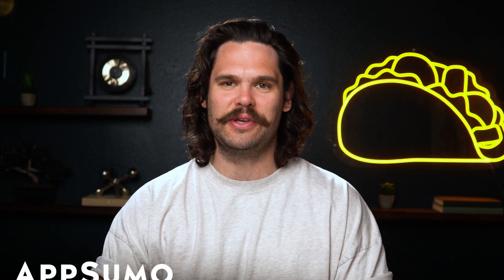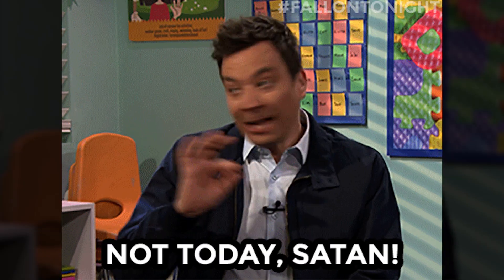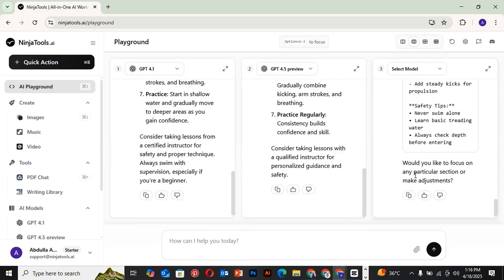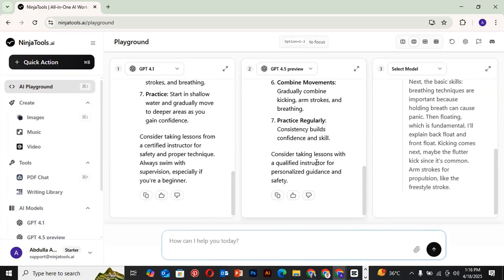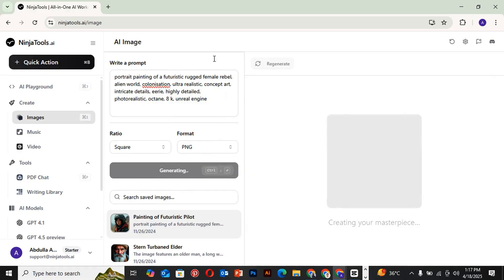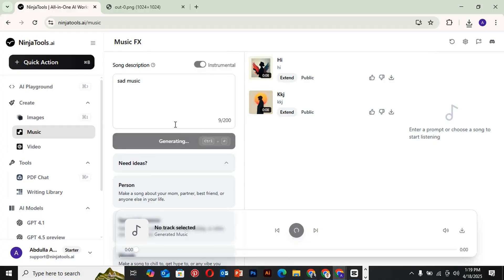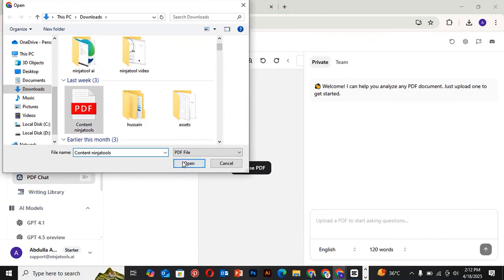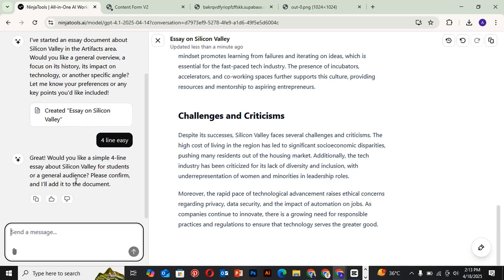NinjaTools: The Ultimate AI Workspace for Creatives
NinjaTools is an all-in-one workspace that gives you access to 14+ AI models to generate content, images, videos, music, and code.

In 2025, streamlining your content creation process is usually code for juggling multiple subscriptions. (“One to write it, one to rewrite it, and one to remind me what the original idea was.”)

Despite all the tools in your arsenal, simplifying your workflow is nearly impossible when you're stuck bouncing between tabs and interfaces.

Wish there was an all-in-one platform that lets you access leading AI models to create any kind of content without breaking the bank?

Introducing NinjaTools.